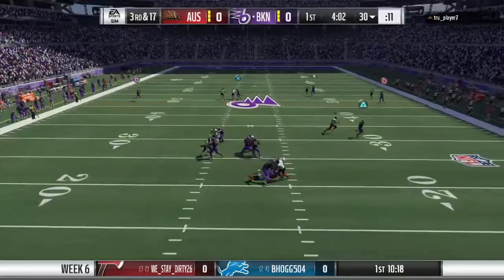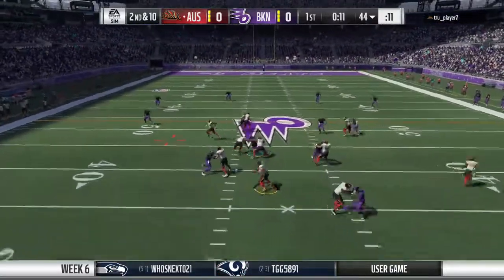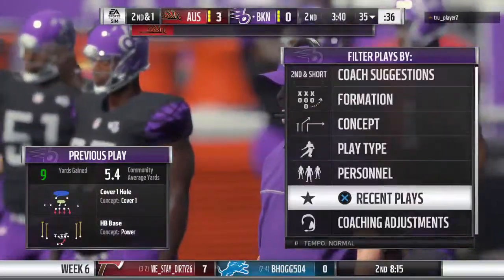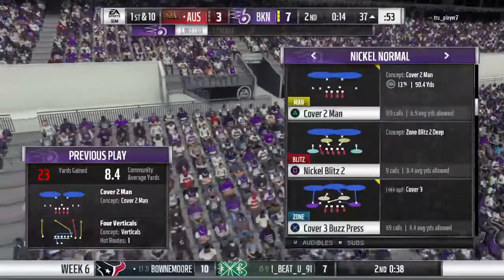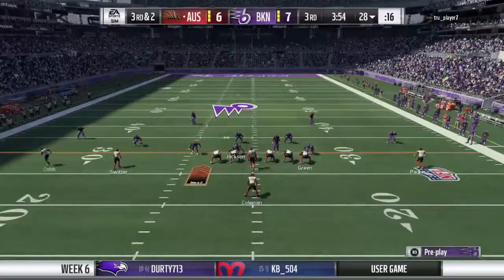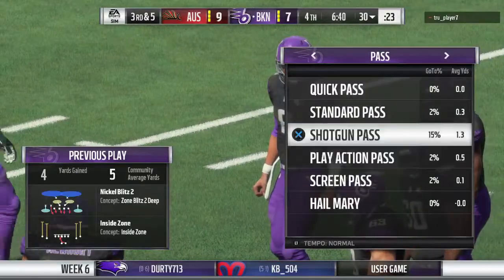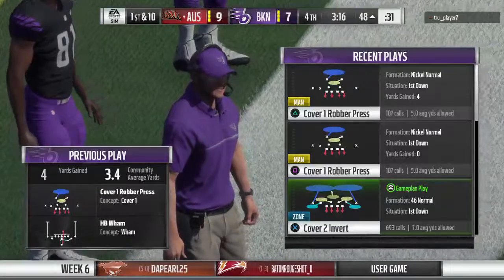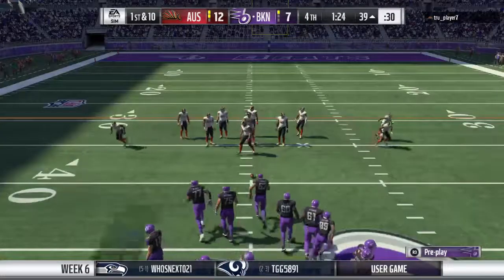jp2gblock's Live PS4 Broadcast